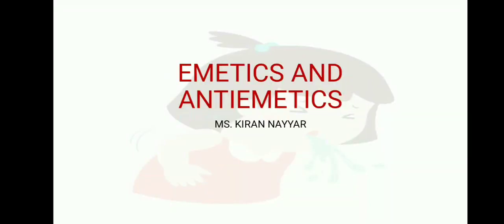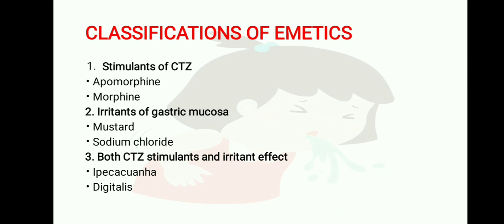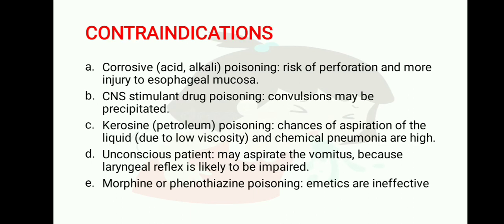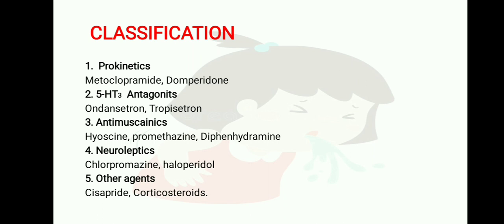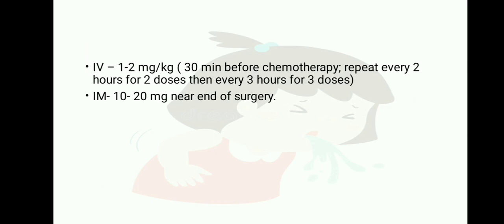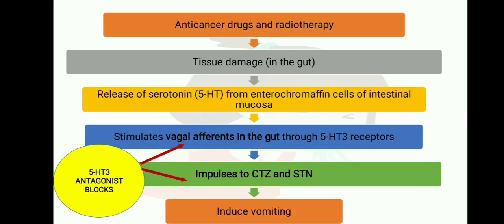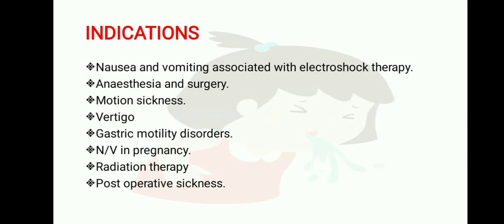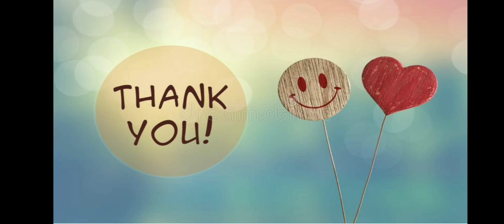EMETICS AND ANTIEMETICS DRUGS (KIRAN NAYYAR)